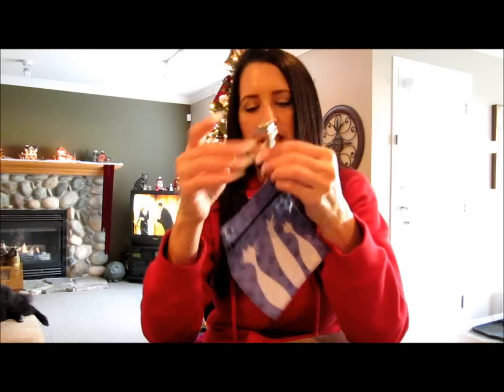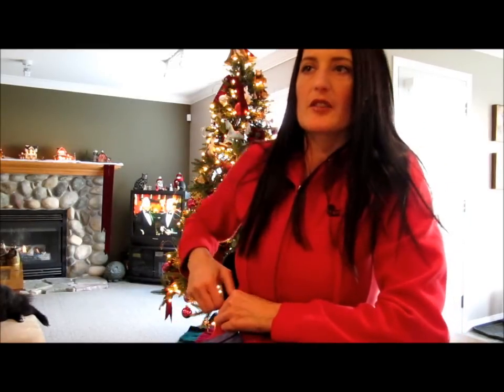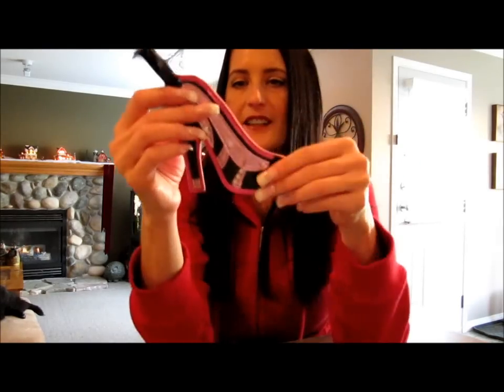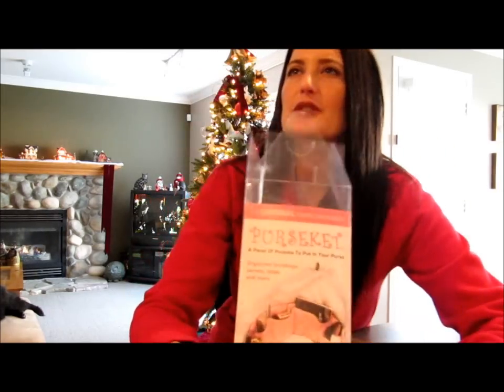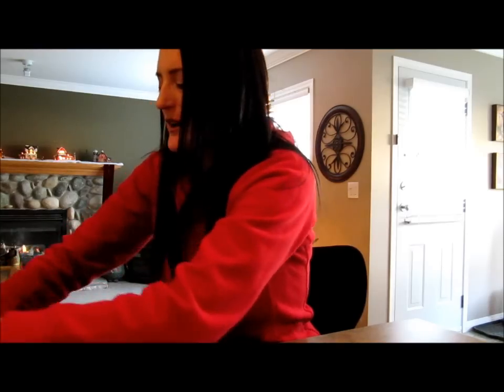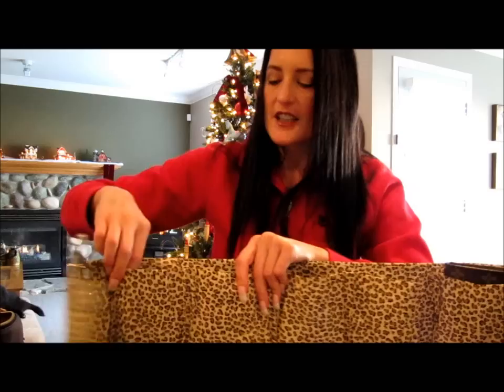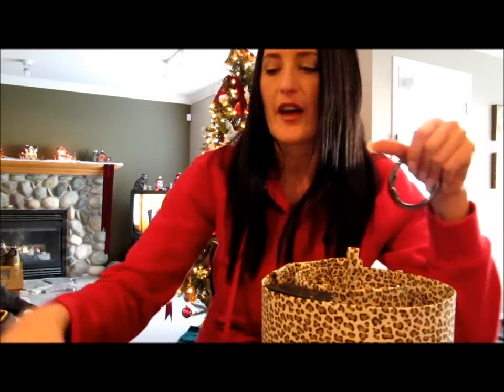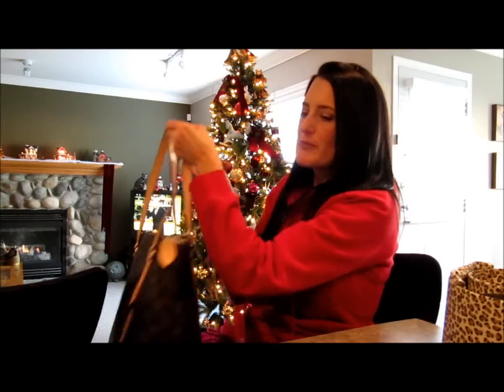Goodies from pursebling.com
4 new items to show you
Cat Trio Hip Clip
High Heel Luggage Tag
Large size Purseket
The Clipa in Hematite
All of these items can be ordered in custom colors/styles  and designs to match your taste